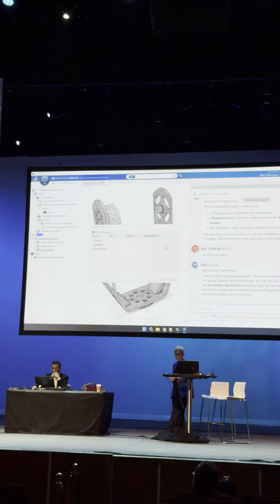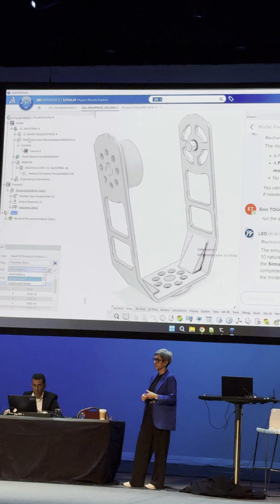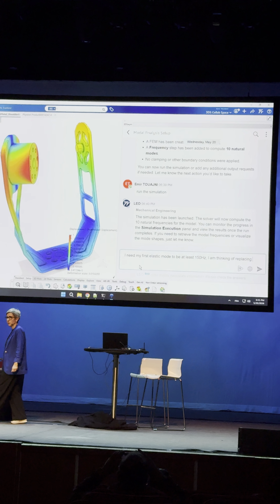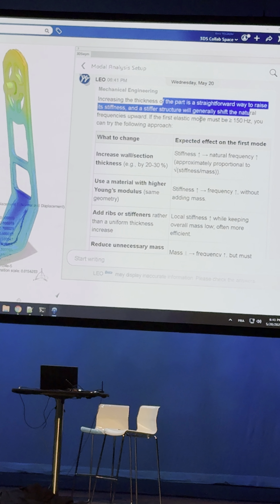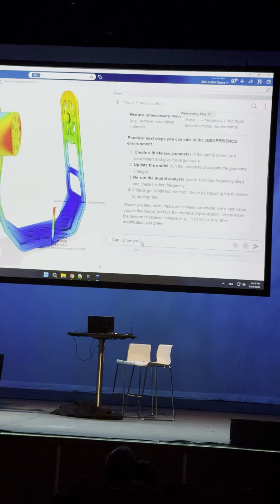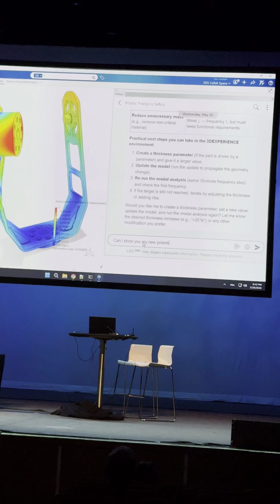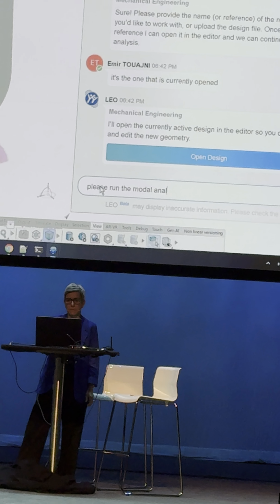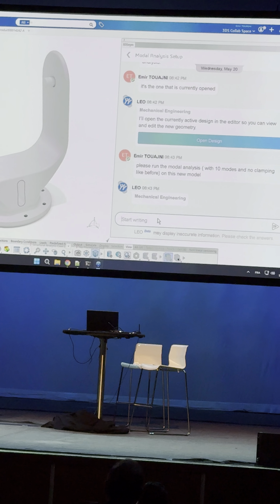Meet Leo: The AI Mechanical Engineer | CATIA 3DEXPERIENCE CUSA 2026 | Part 1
Leo is Dassault Systèmes’ AI Mechanical Engineering assistant integrated into the 3DEXPERIENCE platform.

In this demonstration from CATIA User Symposium Americas (CUSA) 2026, Leo helps engineers set up and run a modal analysis, review natural frequencies, and interact with simulation workflows using natural language.

This is Part 1 of my CUSA 2026 series covering CATIA, 3DEXPERIENCE, AI, simulation, and the future of digital engineering.

CATIA User Symposium Americas 2026 | Key Takeaways